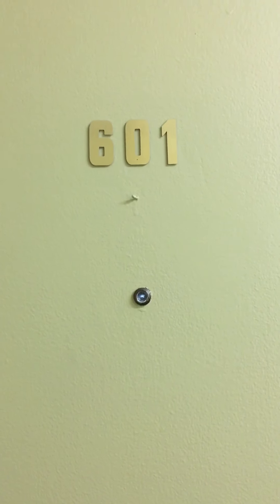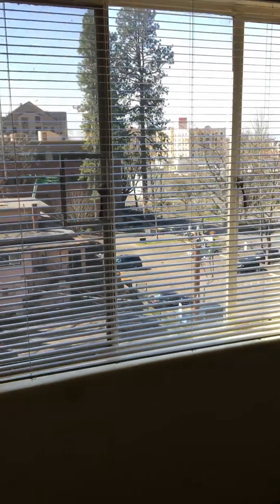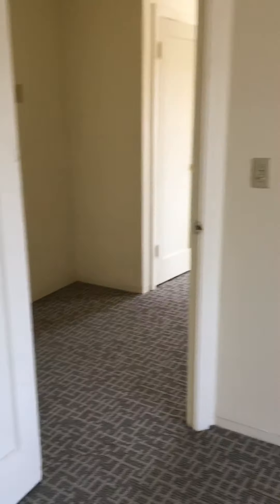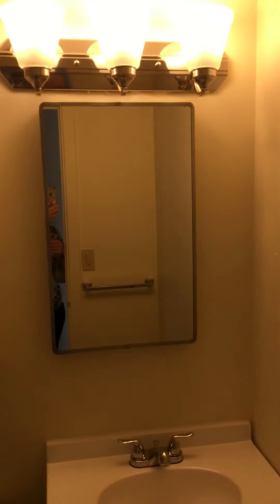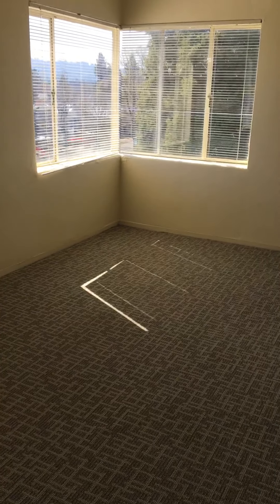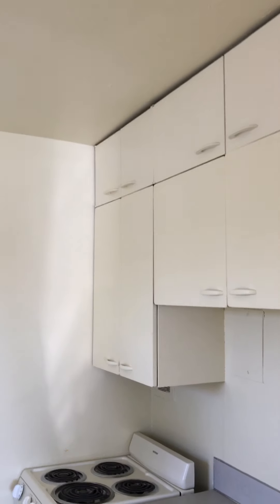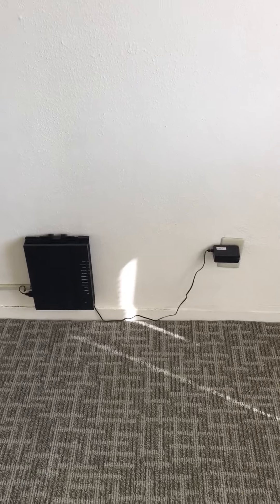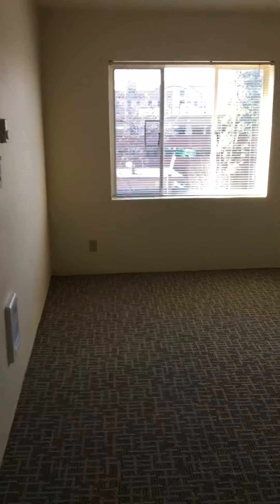Video tour apt 601A at Eugene Manor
Video tour of apt 601A at Eugene Manor in Eugene, OR 97401. This is a 1 bed / 1 bath unit that is 548 square feet. Newer carpet in bedroom, hallway and living room. Vinyl wood flooring in kitchen. Lots of closet space and large windows for lots of natural light. On 6th floor, there is an elevator.